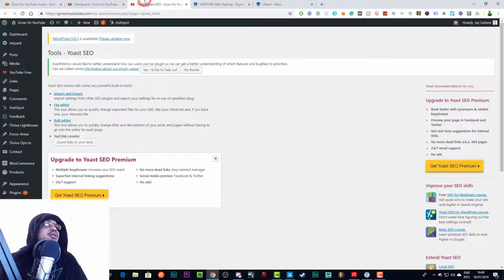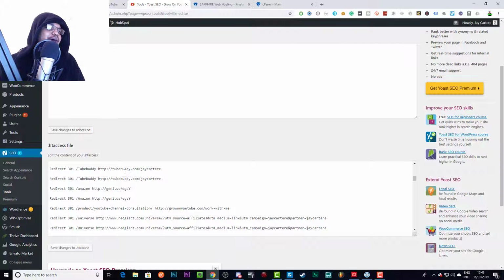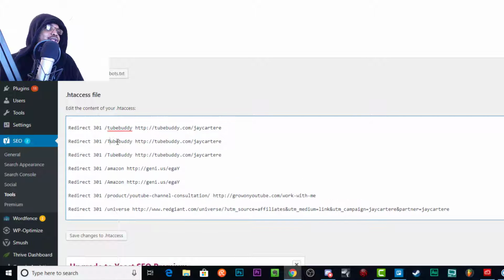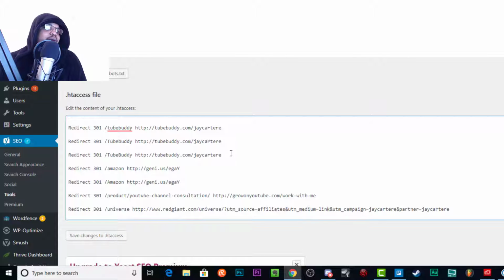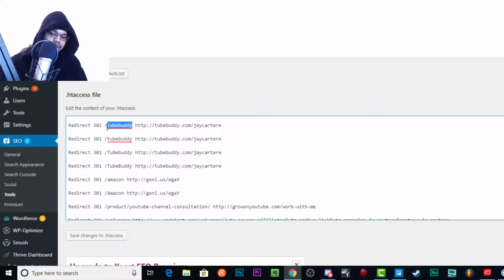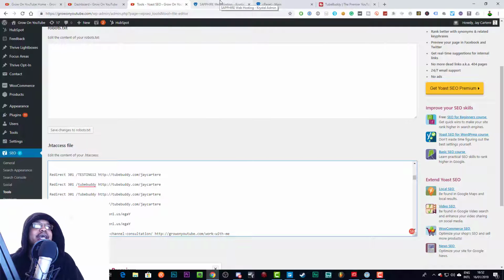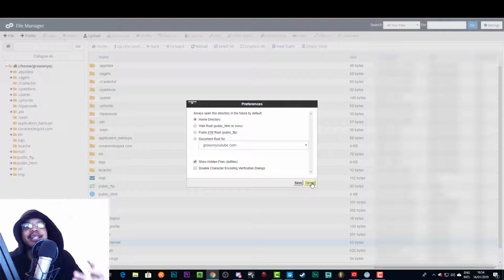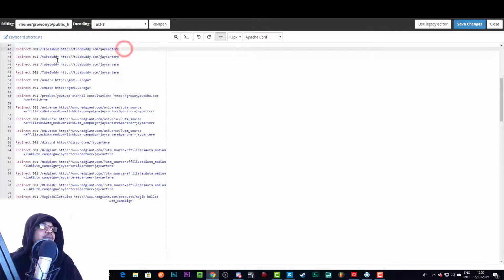How To Create 301 Redirect To New URL - Redirect Links On Your Wordpress Website Tutorial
If you want to learn how to create a redirect to new url or redirect an old url on your wordpress website then this video will help you. In this video I will be showing you How To Create 301 Redirects Links On Your Wordpress Website in 2019.

THESE ARE THE TOOLS I USE FOR MY BUSINESS

Grow Your Fanbase And Business With These Tools!